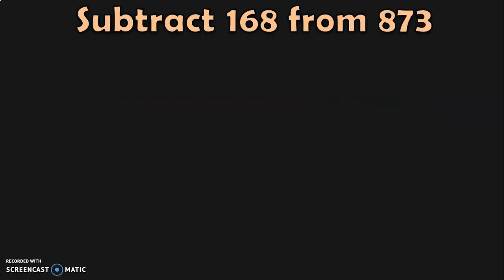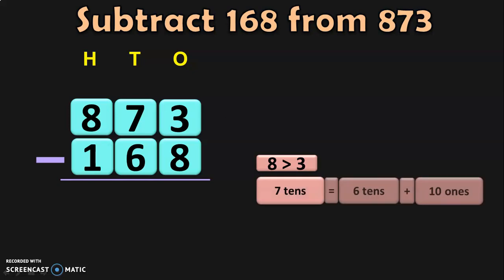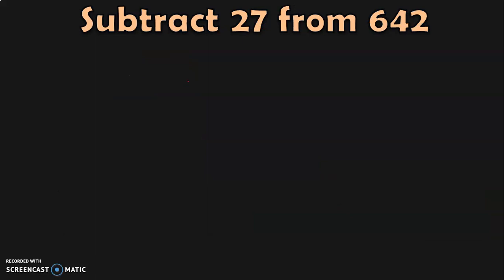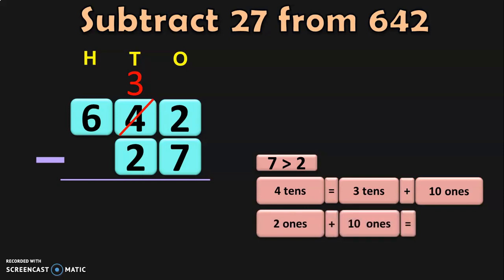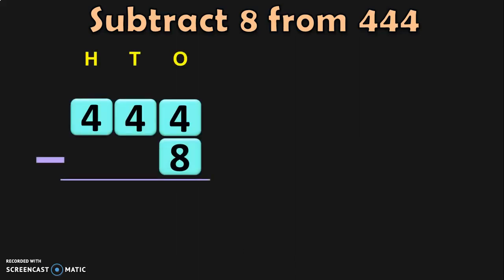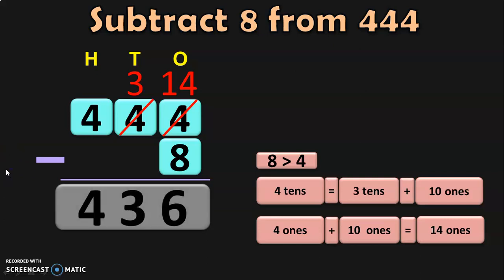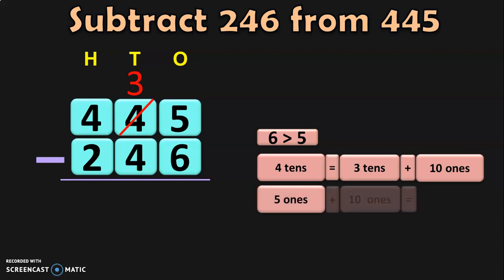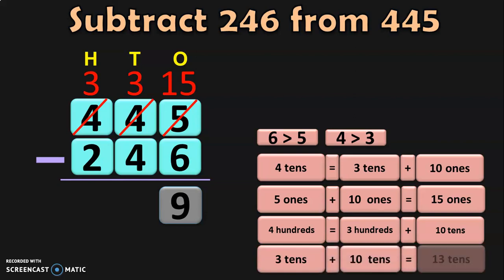Class 2 | How to Subtract 3-Digit Numbers WITH REGROUPING in Hundreds and Tens ? | PMCE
How to subtract 3digitnumbers with regroupinginhundreds and regroupingintens ? You will see this concept explained with examples in this video of PMCE. You will also see how to subtract numberswithzeroes.

Links to related SUBTRACTION videos in Class 2 :
Watch this video NEXT: